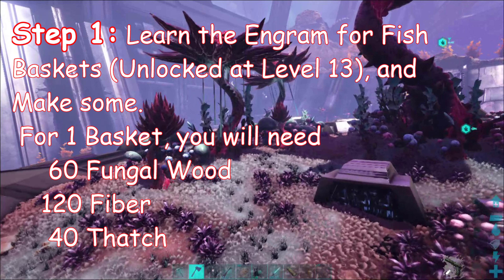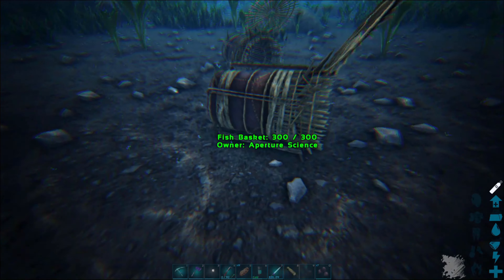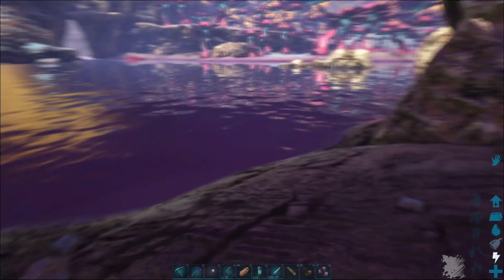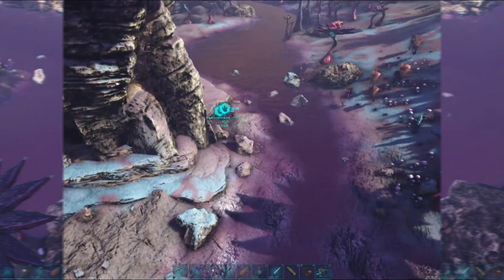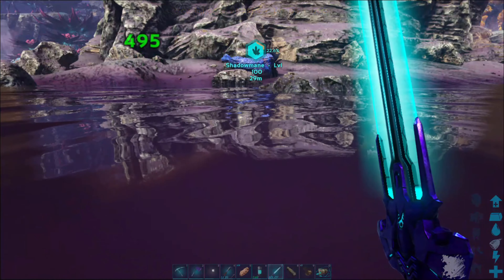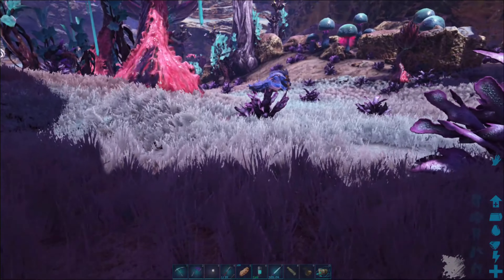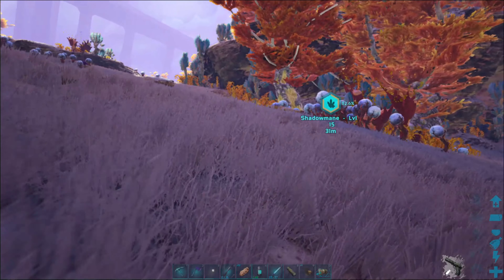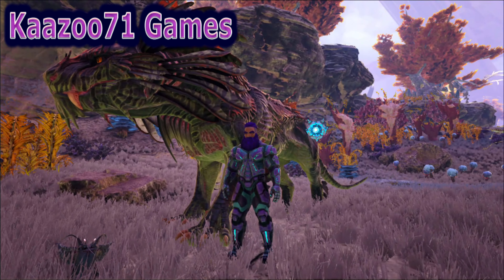How to Tame a Shadowmane Ark 💥 - Ark Genesis 2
How to Tame a Shadowmane Ark

This is a tough passive tame in Ark. The Shadowmane must be tamed with a Filled Fish Basket and if it sees you, it loses all progress.

I have a typo in my video, I apologize. It should be Drops but I put Drosp. So unprofessional. 😒

Then message me. It’s open by invitation only. Once I invite you, you’ll be given a link and you can start the server anytime you want to play. It will shut off when no one is on.